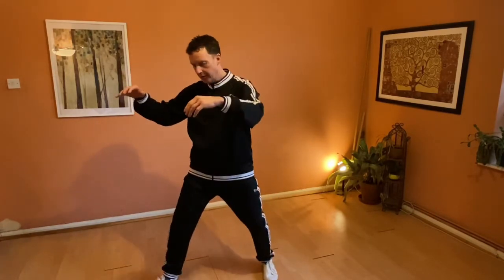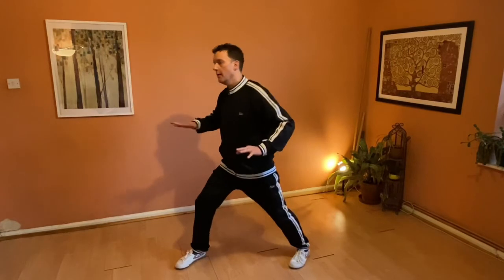Intentional Movement: Lesson 10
Intentional movement training is taken from Chinese martial arts. It uses slow movement to develop higher levels of proprioception and body-mind interconnection, and so can be seen as a form of basic training for movement quality. It won't make you super human, but it can help you reclaim a higher level of potential in your basic movement, that has been lost through socialisation. The abstract nature of the movement may seem strange at first - but it has to be somewhat different to daily movement in order to challenge and disrupt the physical ideologies that repress our potential.

In this video series I share the exercises and ideas that I use in my training, which are drawn from Chinese martial arts, particularly Yiquan and taijiquan.

Thr3TreeBase is a private, not-for-profit Chinese martial arts project. We currently don't teach publicly and have no current vacancies for students. However, we are happy to share our methods and curriculum for those who it may benefit.